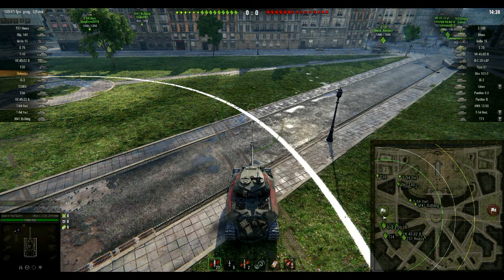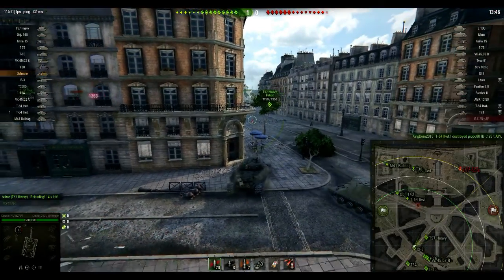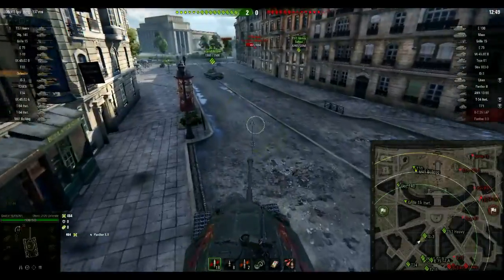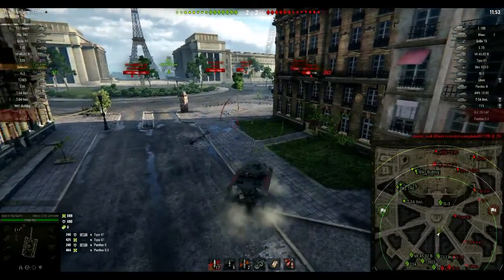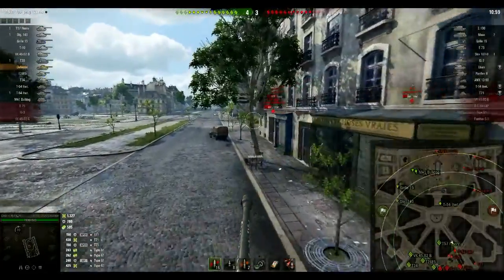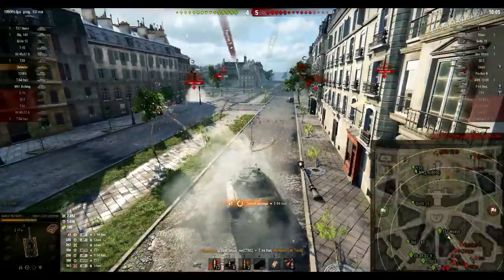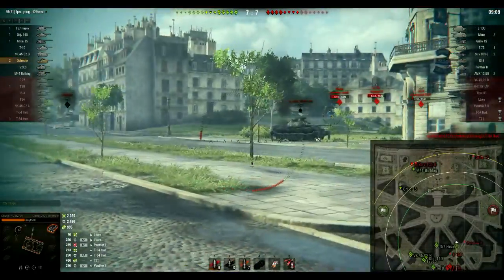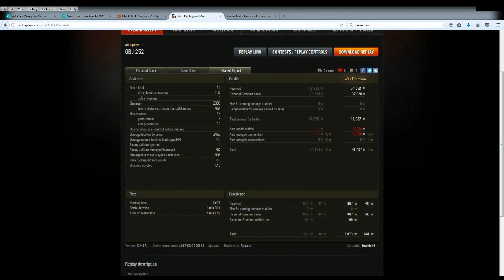World of Tanks OBJ 252U Defender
Quick look at the gun and armour in action